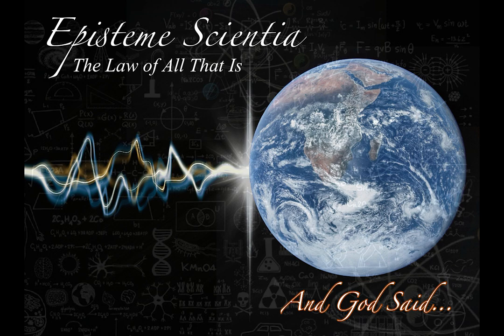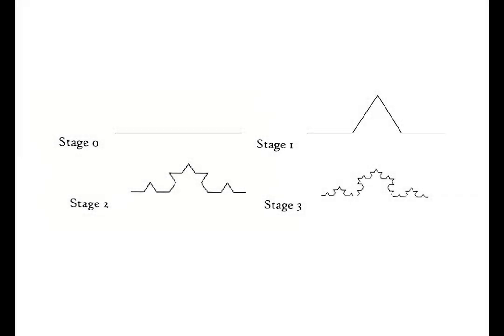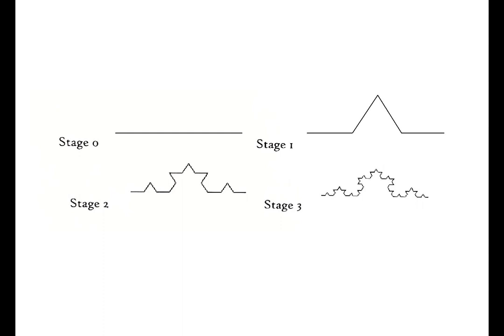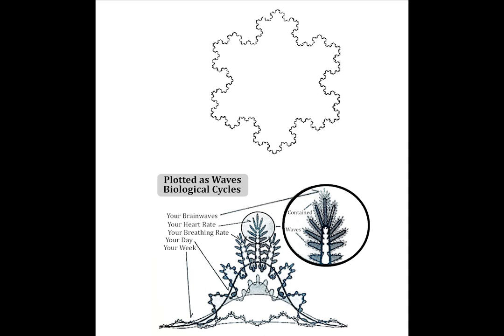Episteme Scientia - The Law of All That Is - Chapter 2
EPISTEME SCIENTIM - The Law of All That Is - Chapter 2

I decided to turn this book into audio simply to preserve it. At this point in time it is impossible for me to find a second copy.

Just as a blind Samson brought down the temple of Dagon, so shall these pages tear down the individual pillars of religion and science. What will remain is the true meaning and manifestation of the words,
"And God Said…"

Scientific Proof of God's Existence

In what has turned out to be the most controversial document since Charles Darwin's "Origin of the Species", "Episteme Scientia: The Law of All That Is," suggests science has been proving God's existence, all along. The abstract states, "An examination of the sequential mathematical and experimental dual proof of the Genesis record of origins underlying the institution of all that is in the universe-from waves to matter to the mind." According to the author, the Scientific Method has been subtly proving the Genesis cosmology in every classroom around the world for more than 450 years-in spite of the fervency to promote evolution and big bang theories.

In Episteme Scientia: The Law of All That Is, author Samuel J. Hunt states the mathematical and empirical proof that the Bible can and is compatible to and verifiable by science on levels that are only just now beginning to be recognized. The proof also answers dozens of other scientific, theological, and philosophical questions. Hunt says, "I'm not here to argue for evidence of this or that. It's important, but that's like putting God on trial and allowing people to believe whatever they want. Episteme Scientia proves the Genesis record as the only infallible scientific explanation for our origins." Episteme Scientia holds the missing factor in the quest to find the Grand Unified Theory of Science.

Even now, the Darwinists are taking up arms. After reading only a short quip of Hunt's work, they're talking about "a good book-burning," "paradigm shifts," "eating crow" and the threat of losing more scientists "to the other side." The book's genius lies in its simple, yet profound integration of several mathematical systems, scientific experiments, and observable phenomenon that happen all around us every day.

"Samuel J. Hunt has touched on highly important issues for future development of this philosophy. Judging from my read of Episteme Scientia, he has correctly selected the triad of the development of knowledge."

-Sergey and Olga Karavashkin
Special Laboratory for Fundamental Elaboration

Sunpiper Media Publishing
244 pages